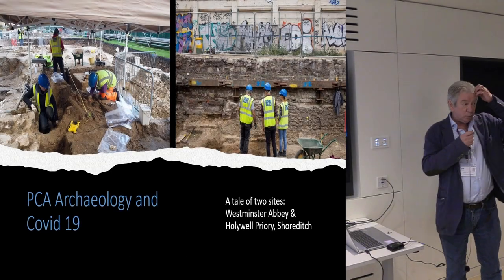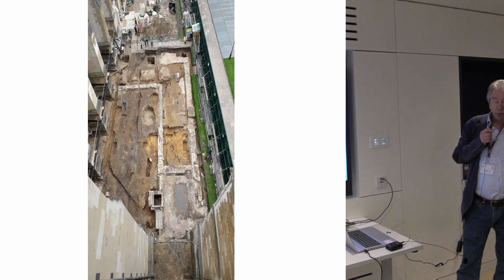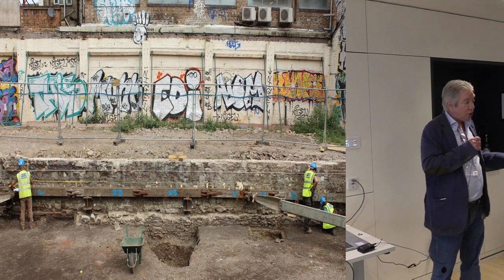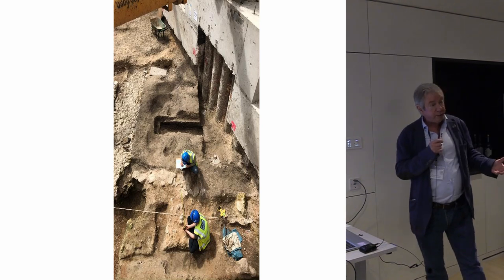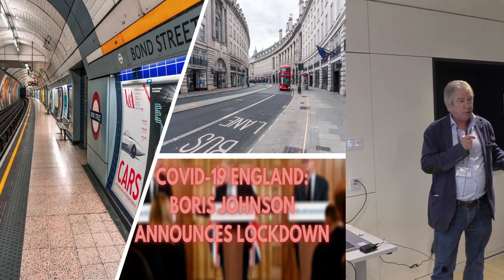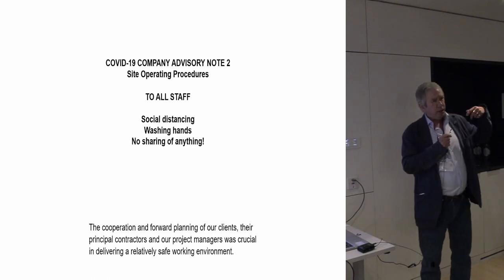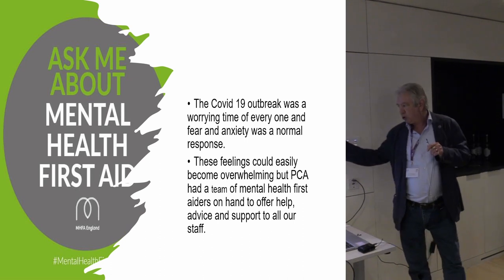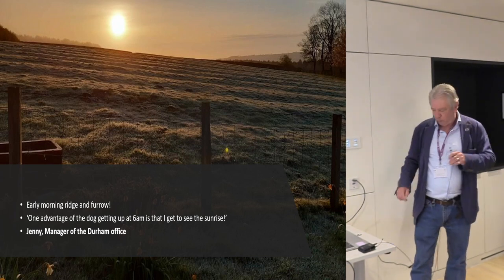PCA, archaeology and CovID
Josephine Brown, Pre-Construct Archaeology